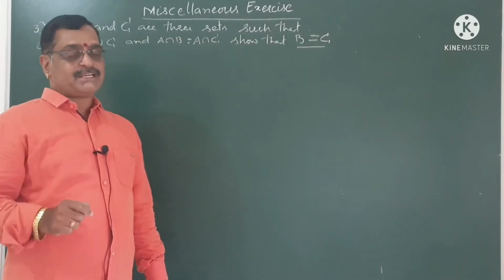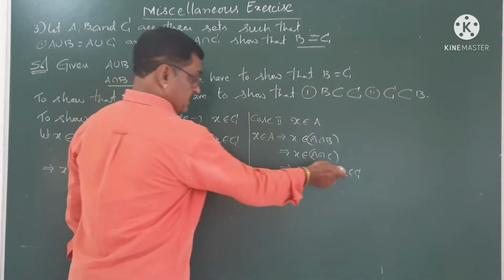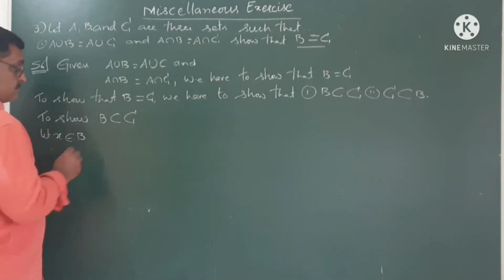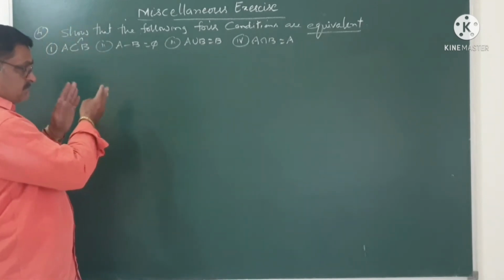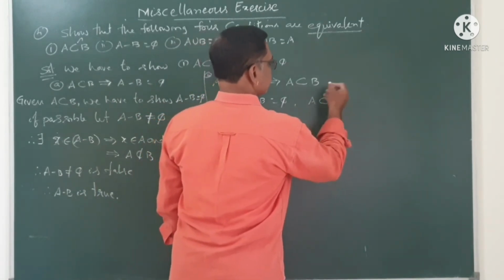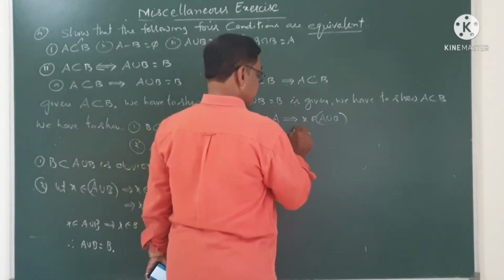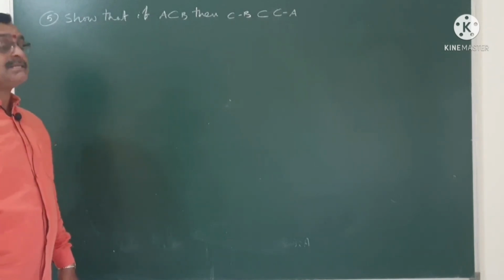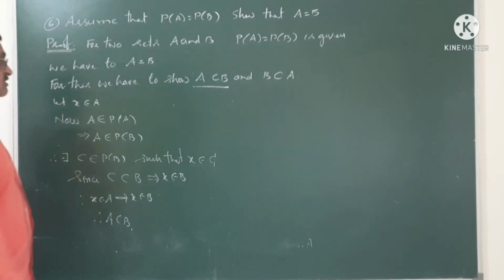Set theory 21, CBSE 11th Maths